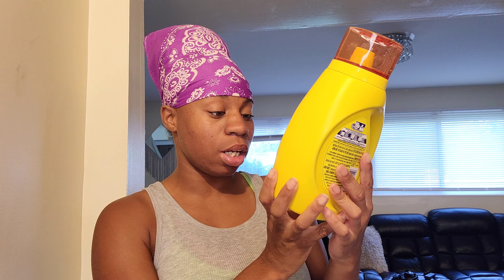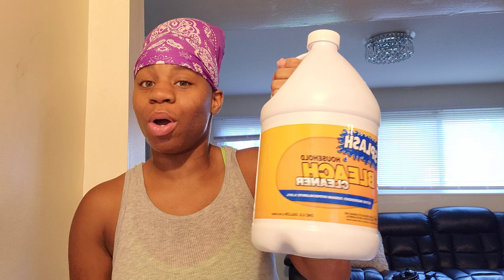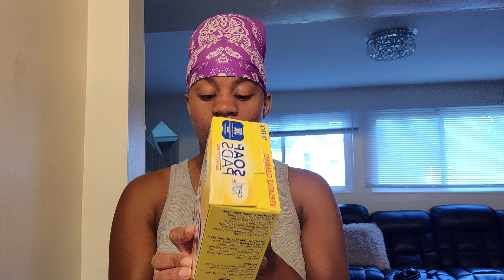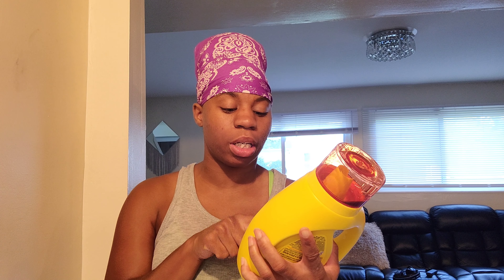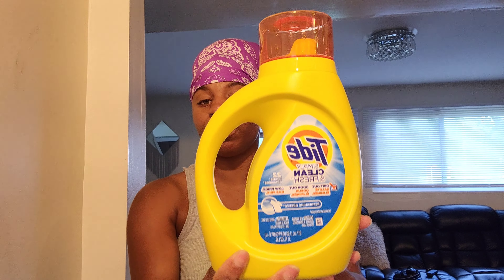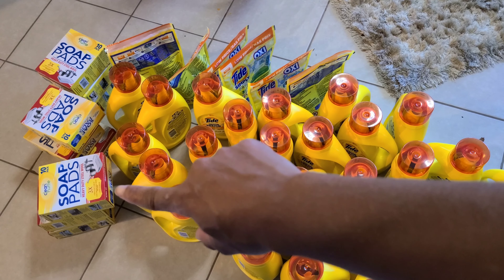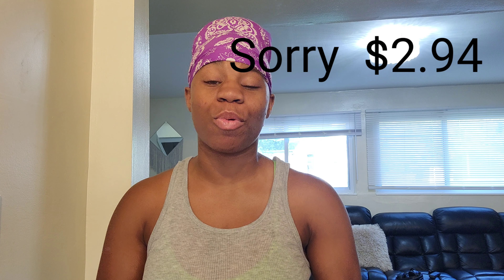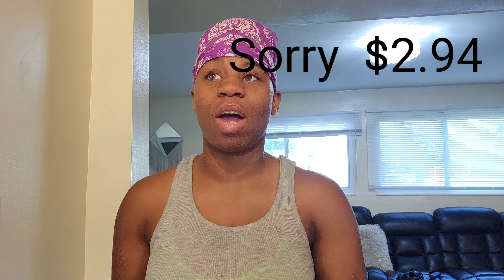🚨URGENT😱 CVS DEALS ON TIDE 31FL OUNCE LIQUID DETERGENT $2.94😲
Hey you guys I caught a good deal CVS is having $2.94 31 Fl Ounces Tide  liquid Detergent. Please run up to your local CVS store to purchase these great deals